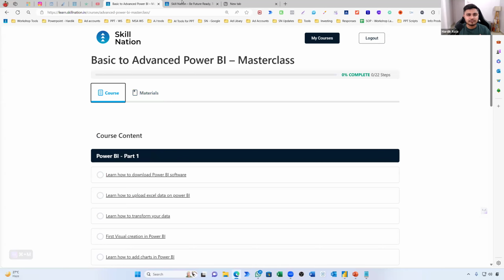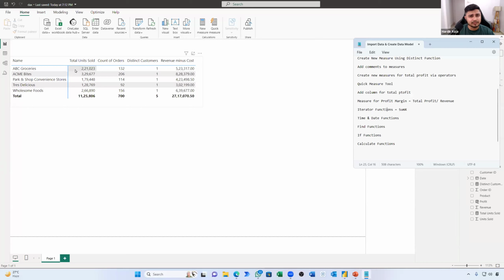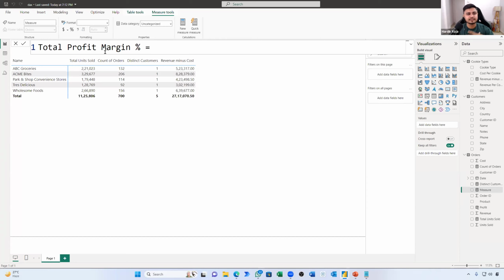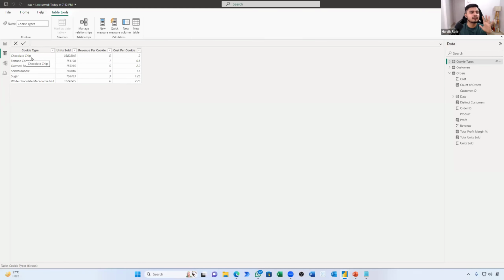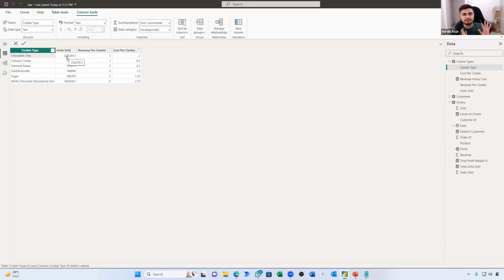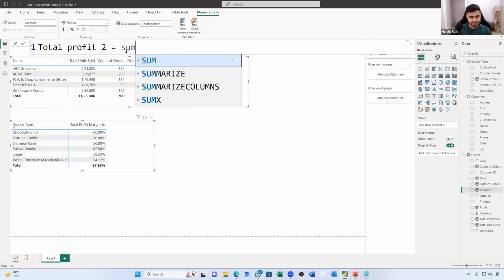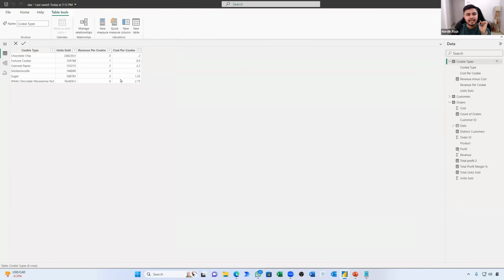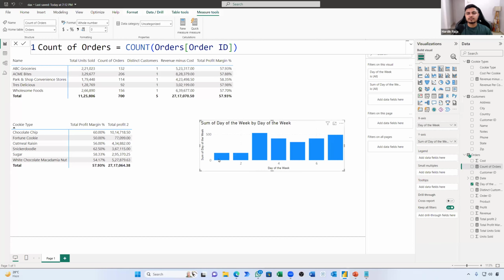Power BI - Part 4